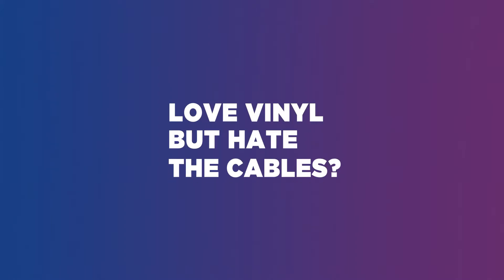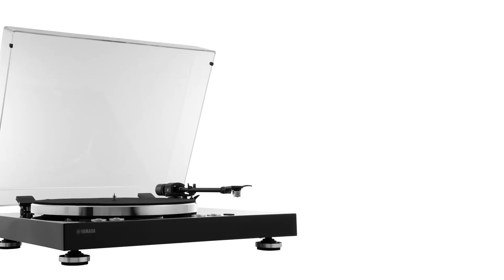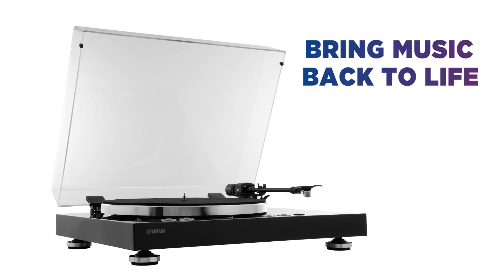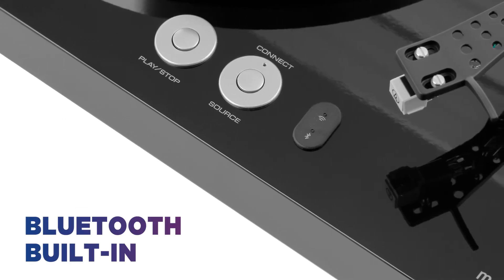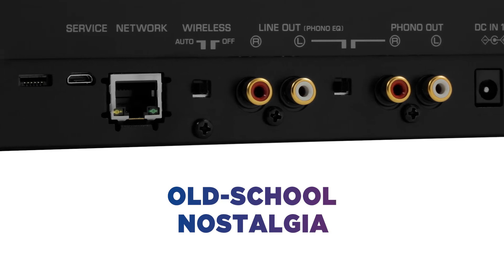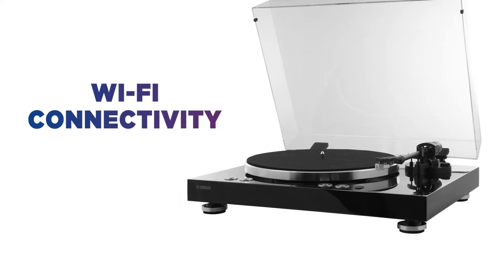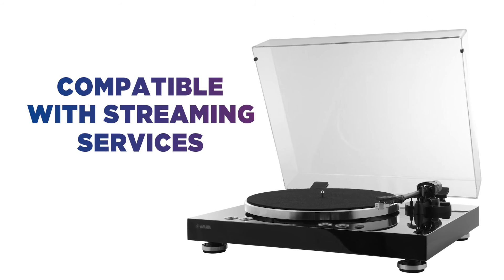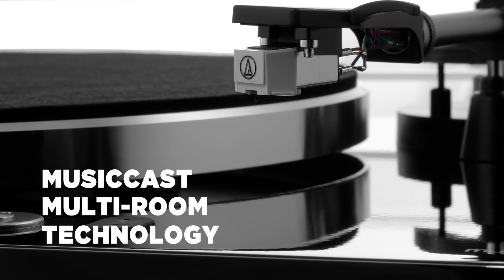Yamaha MusicCast Vinyl 500 Belt Drive Bluetooth Turntable | Product Overview | Currys PC World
Learn more about the Yamaha MusicCast Vinyl 500 Belt Drive Bluetooth Turntable.

Love vinyl but hate the cables? Play your collection with style and experience vinyl in any room of your home with this wireless Yamaha turntable. This modern, sleek and technology packed turntable is built to bring music back to life, mixing faithful vinyl sounds with wireless connectivity. Use the built-in Bluetooth to wirelessly connect the turntable to compatible MusicCast speakers around your home, creating a full home audio system. For old Motown classics in the lounge and 70’s soul in the kitchen, split the sounds and change the mood of each room using your smartphone or tablet. Sync with your device and connect via WiFi to a range of streaming services for thousands of tunes and playlists, making music the hub of your home. Multi-room MusicCast technology lets you change what’s playing in each room with ease, so music will follow wherever you go.